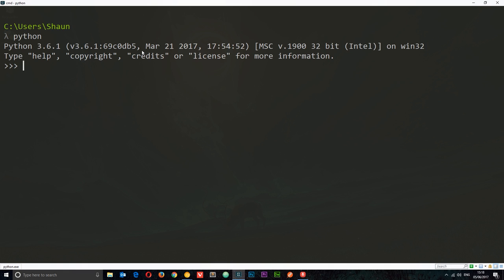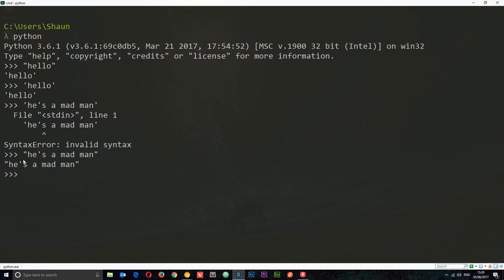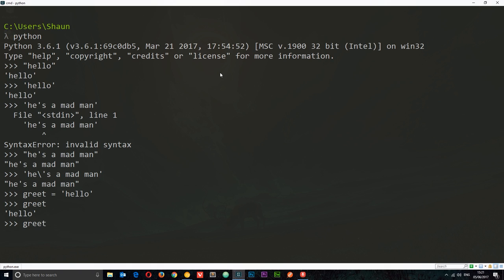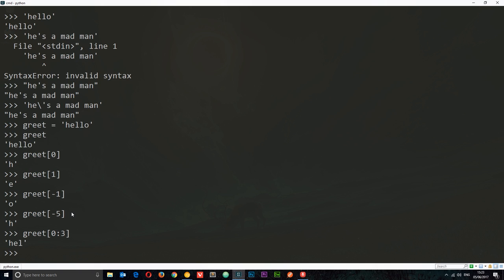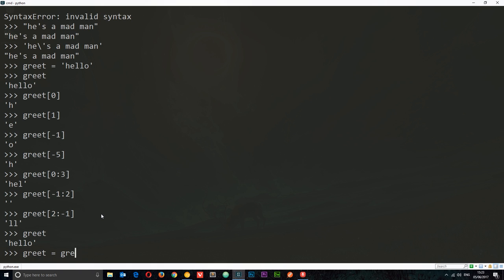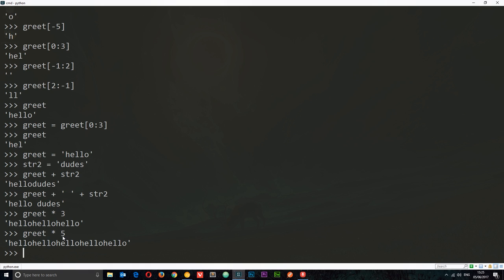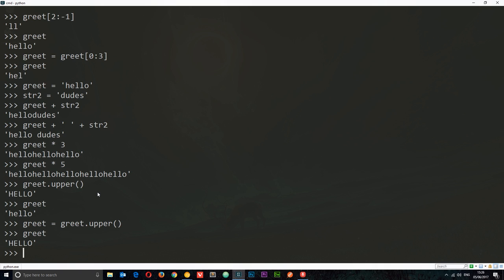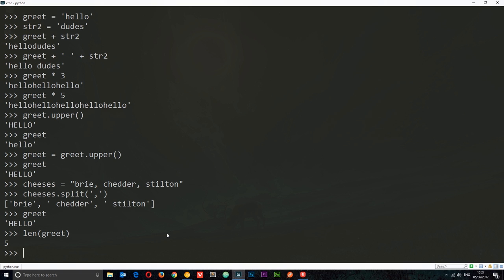Python 3 Tutorial for Beginners #4 - Strings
Hey ninjas, in this Python 3 tutorial we'll take a look at strings and some of the methods and properties we can use with them.

For more front-end development tutorials & to black-belt your coding skills, head over

Social Links